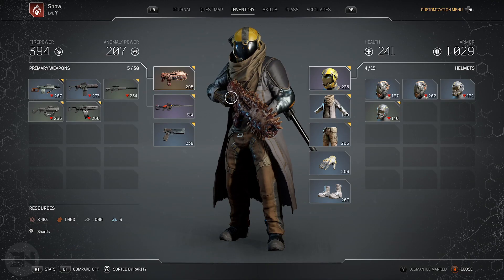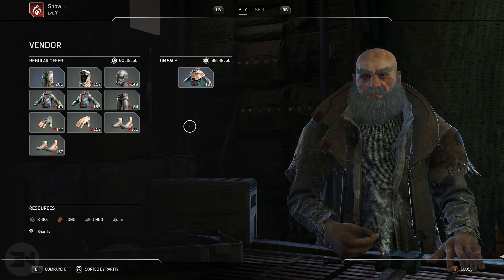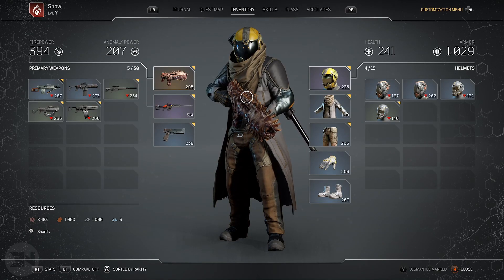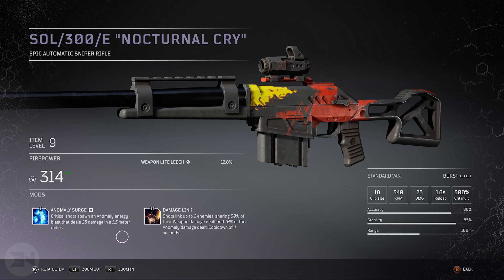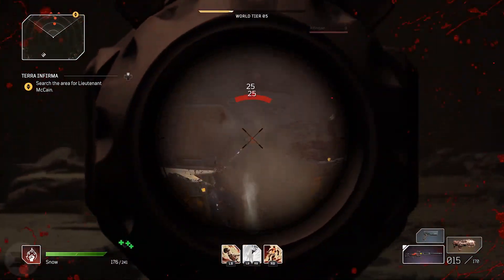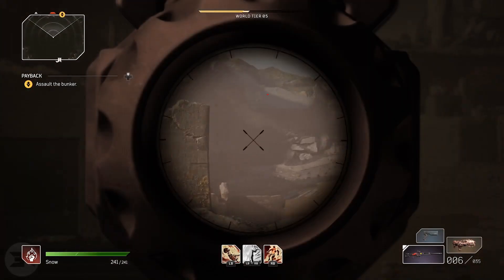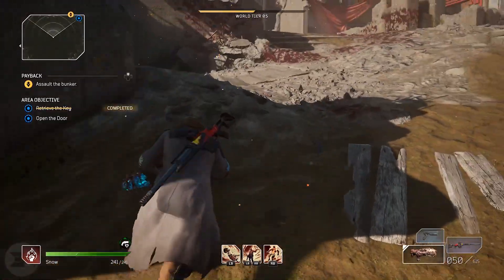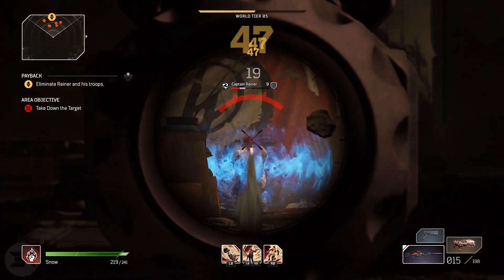OUTRIDERS HOW TO GET EPIC WEAPONS & ARMOR IN THE DEMO - Outriders Epic Loot (PURPLE VARIANT)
I HAVE SPENT OVER $1000 on this game! OUTRIDERS HOW TO GET EPIC WEAPONS & ARMOR IN THE DEMO - Outriders Epic Loot (PURPLE VARIANT)

Background Music
On My Way by Ghostrifter Official

This video is about outriders epic loot - the outriders purple weapons and outriders purple armor are available in the demo. Outriders purple weapon and outriders purple armor have 2 mod slots and are super powerful so make sure you get these outriders epic weapons and outriders epic armor while you can. Outriders demo epic weapon and outriders demo epic armor will carry over to the full game also! so this is outriders how to get epic weapons and outriders how to get epic armor for you to build a badass outrider character during the demo